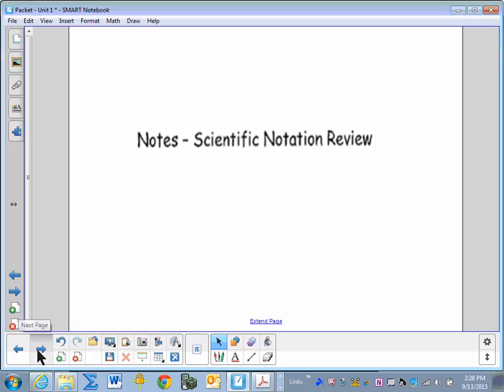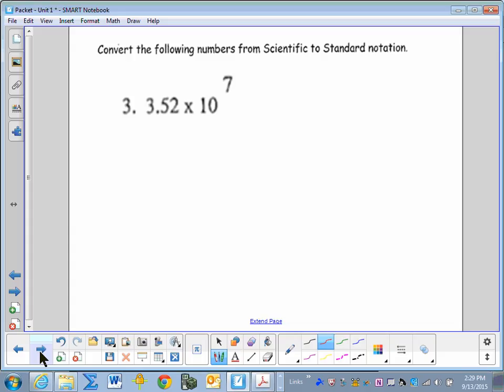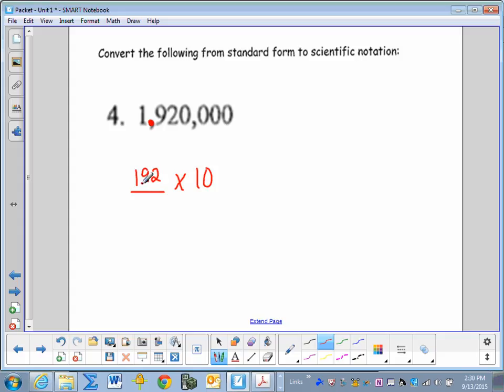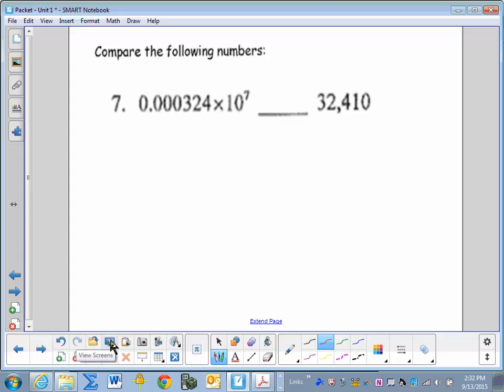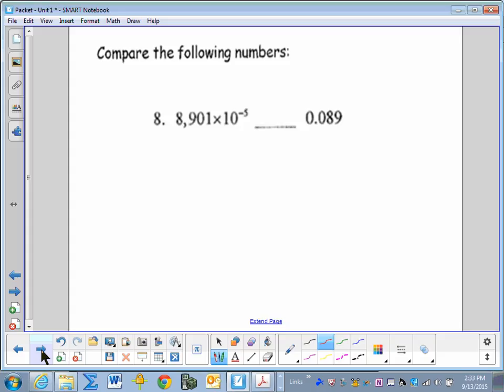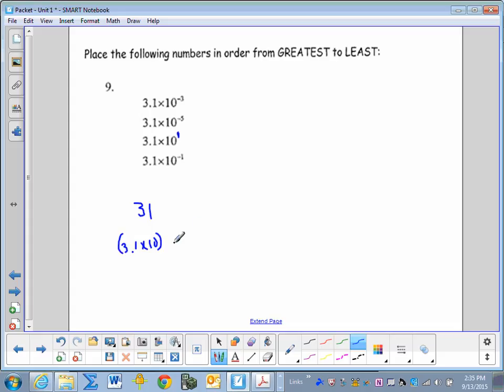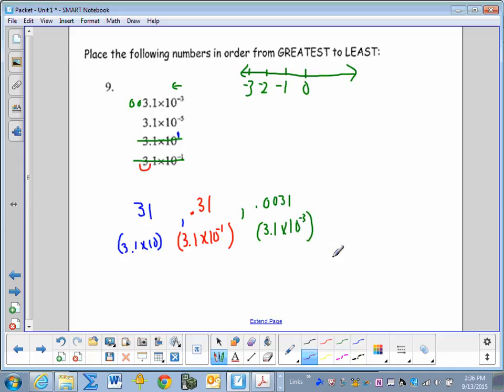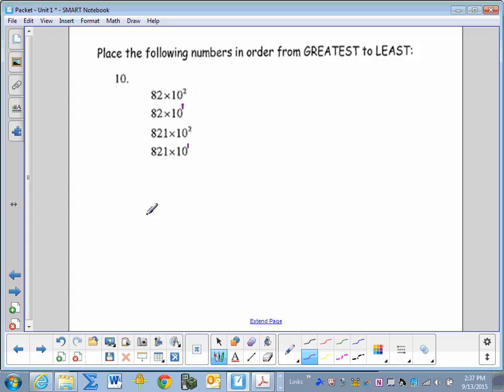Math 8 Scientific Notation